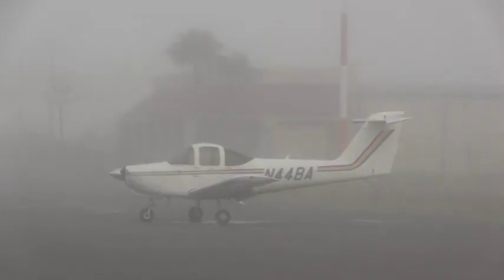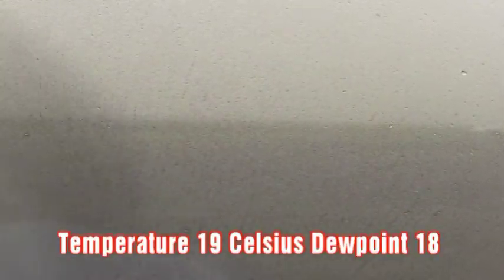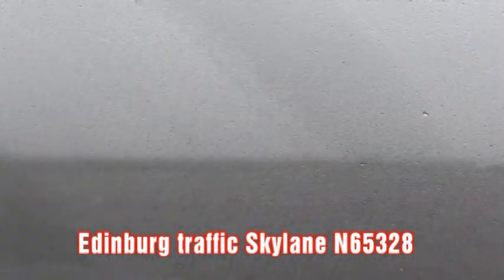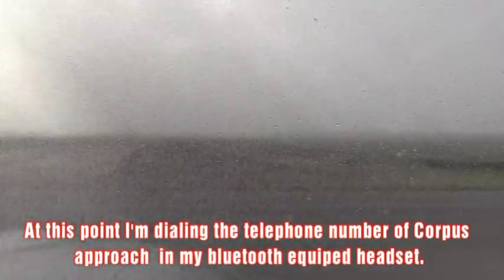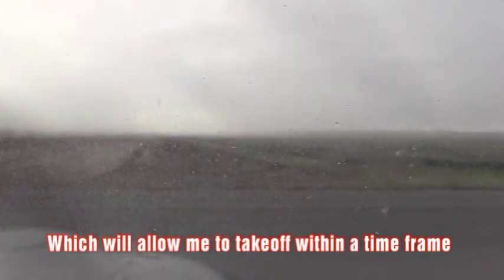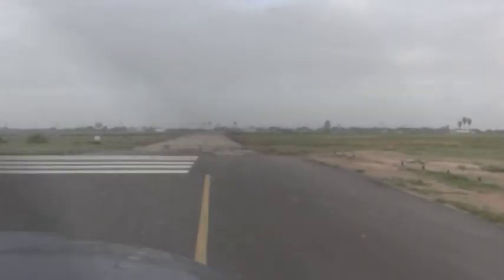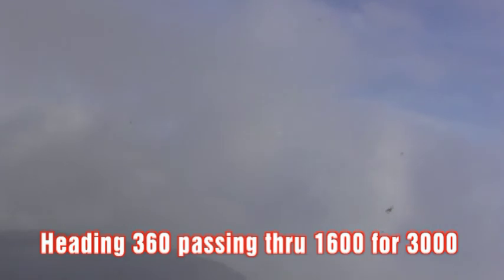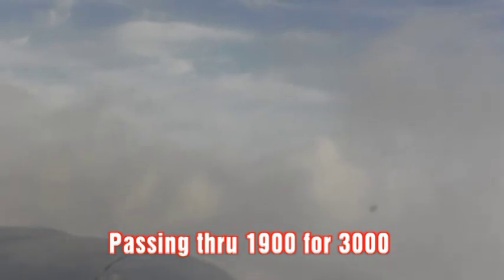Low IFR departure from Edinburg, Texas